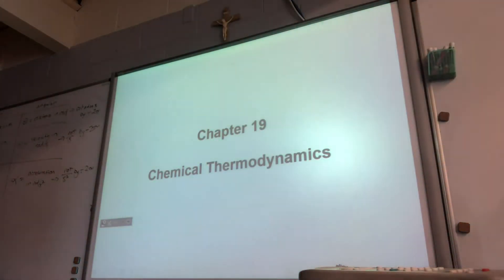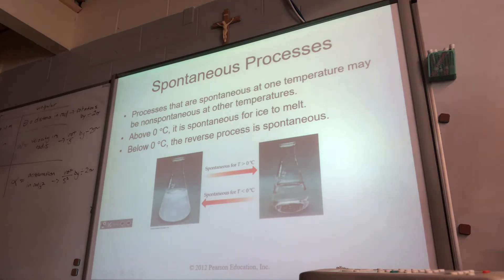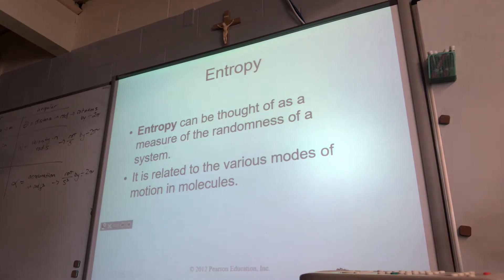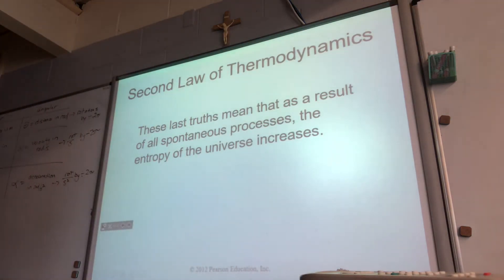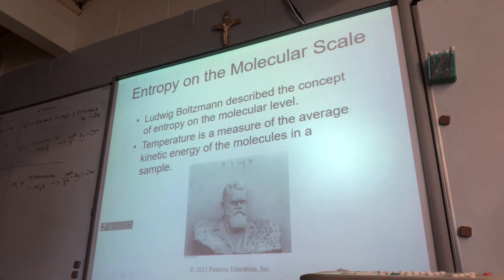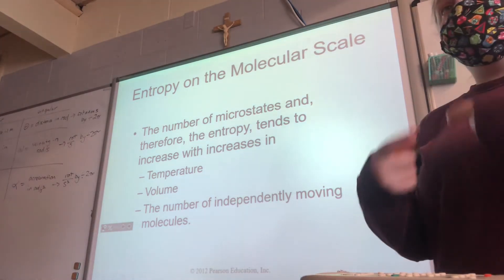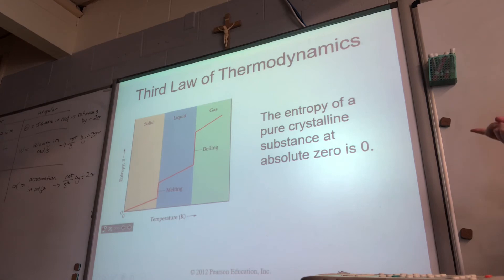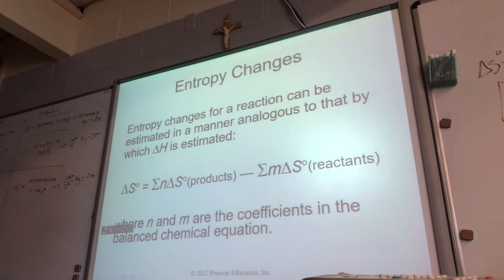Chapter 19 - Entropy!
Lecture part 1 - Monday, April 13th